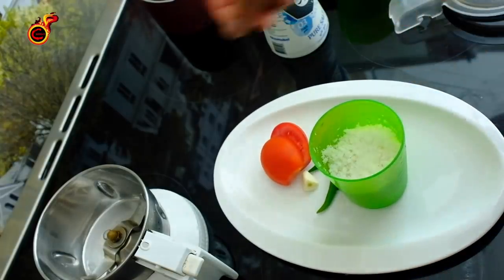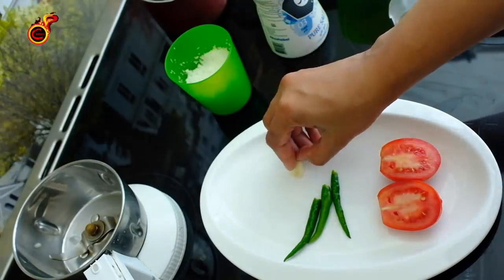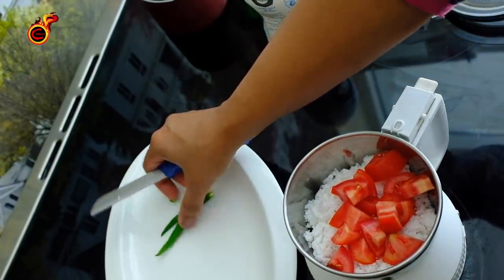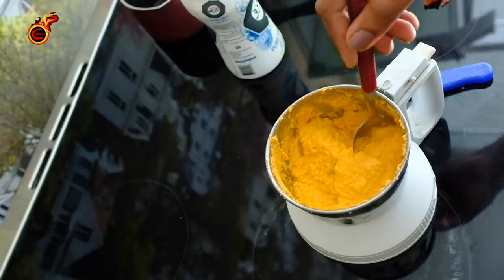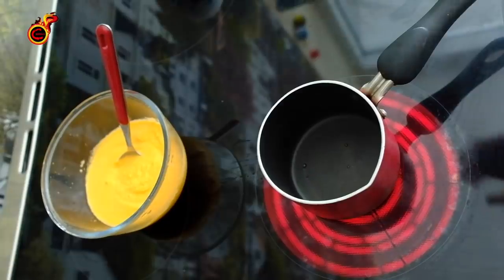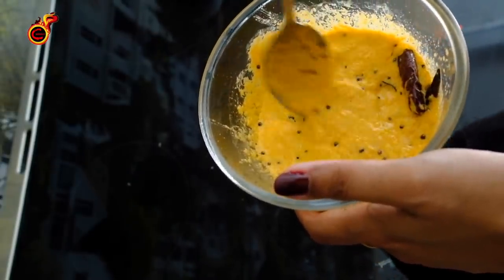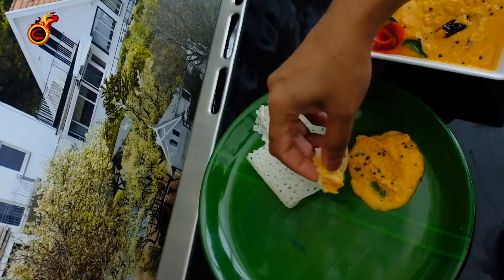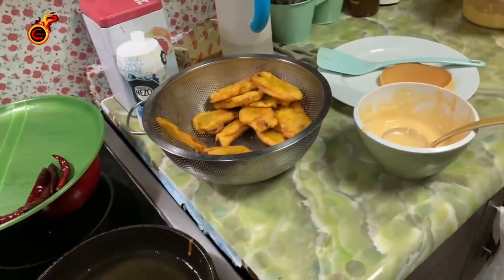രുചികരമായ ചട്നി ||Easy Chutney for Dosa and Idli || Coconut Tomato Chutney ||Ep:450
Ingredients
Coconut-1/2cup
Garlic-1/2
Green chilli -3
Tomato -1
Salt -
Water -1/2 cup
Oil-2tbsp
Mustard seeds-1/2tsp
Dry red chilli-2
Curryleaves -

Method
Grind everything together and season it ..